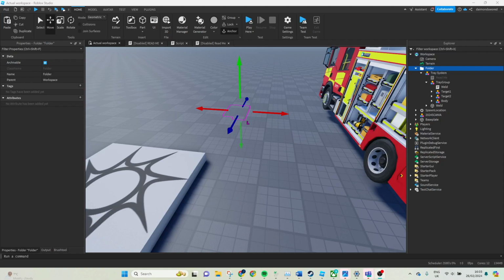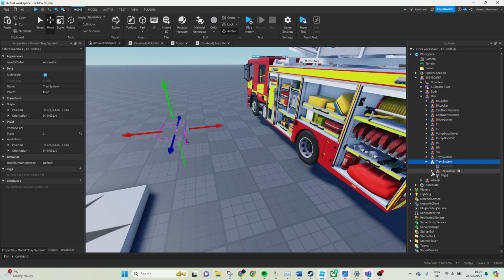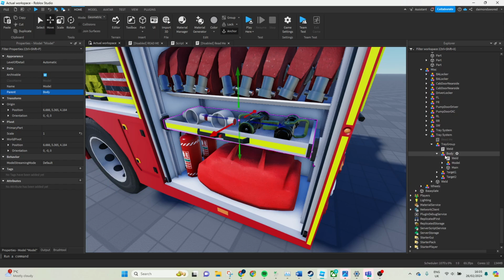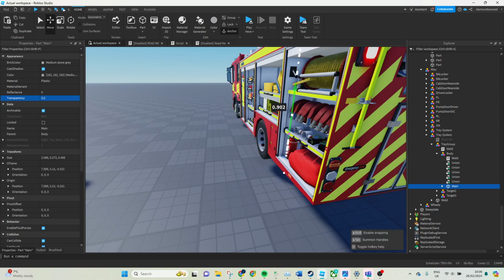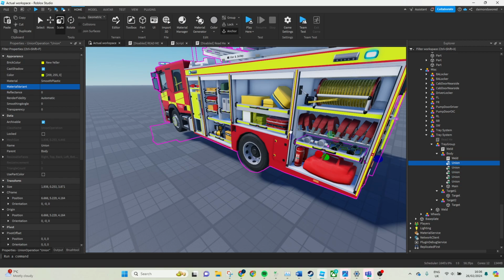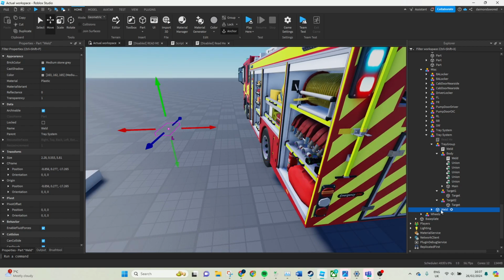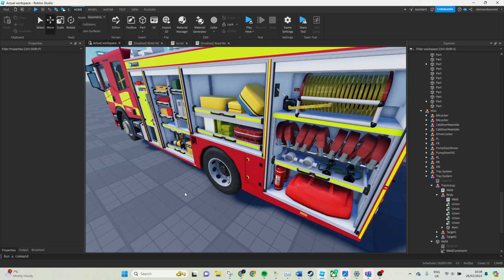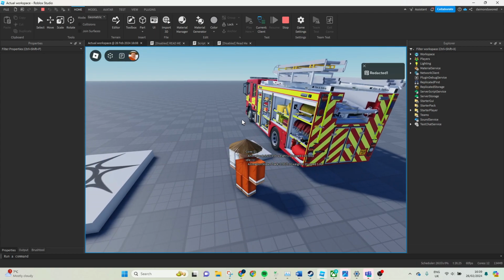Tray System Tutorial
Simple Tray System for any of your vehicles.
Let me know how I could improve the product as well